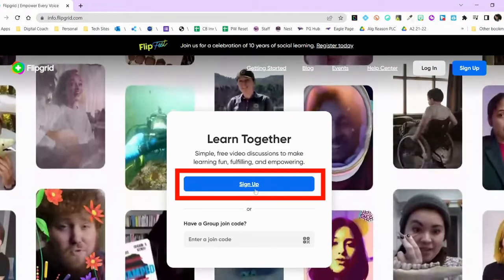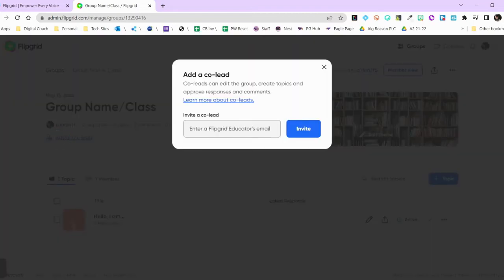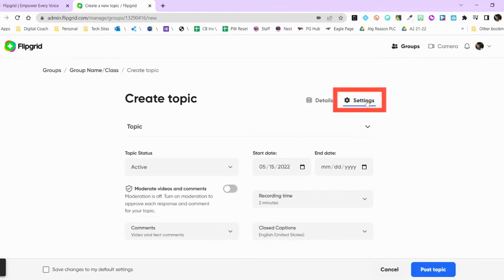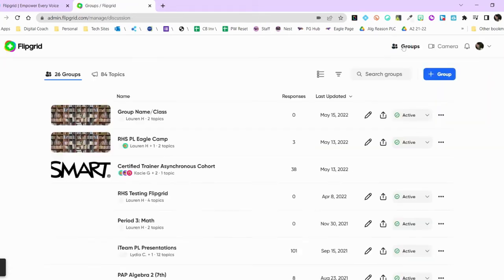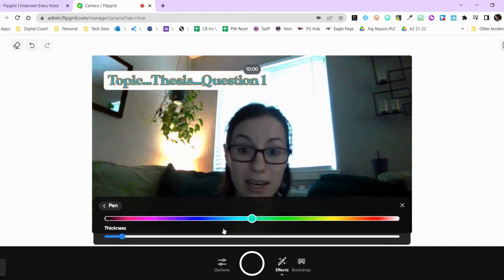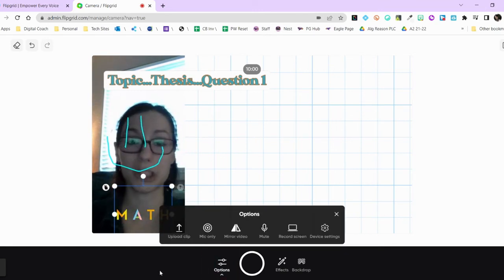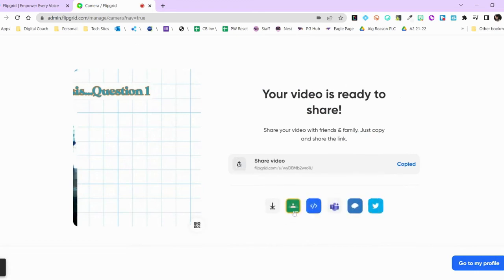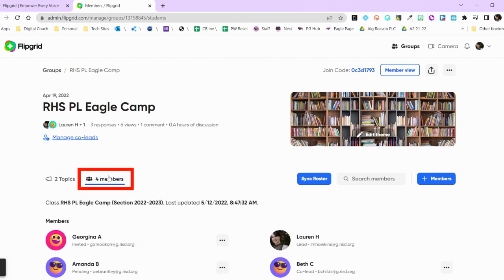Flipgrid Tutorial (COMPLETE VERSION)